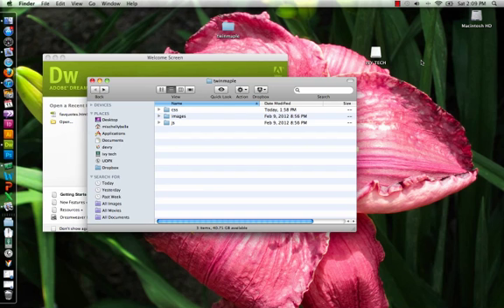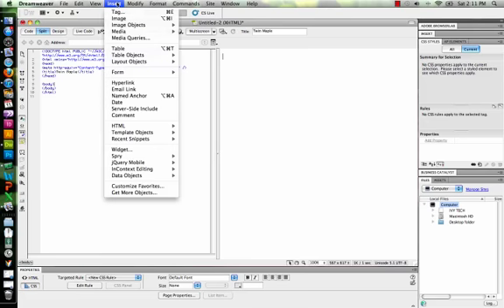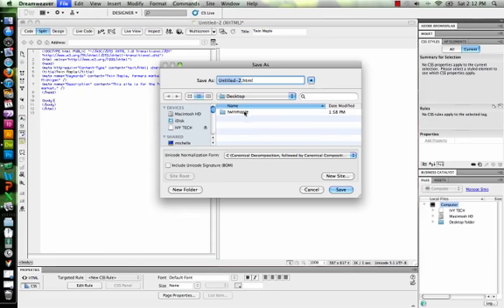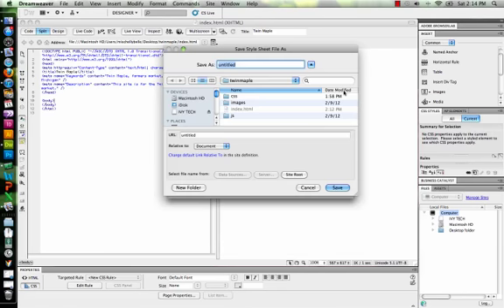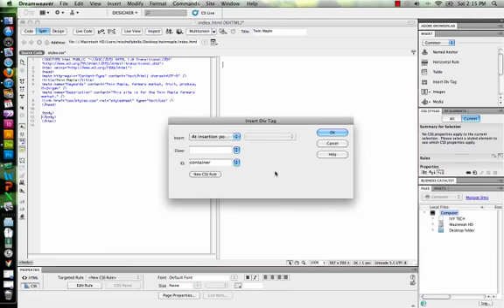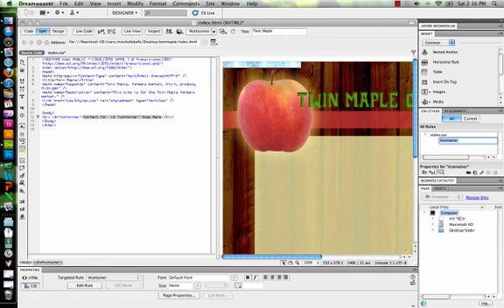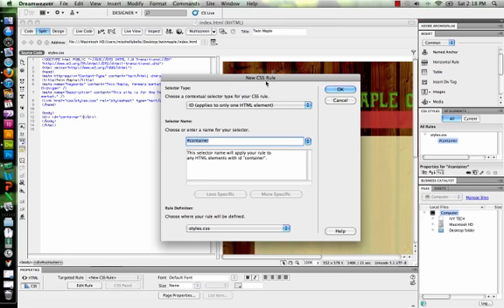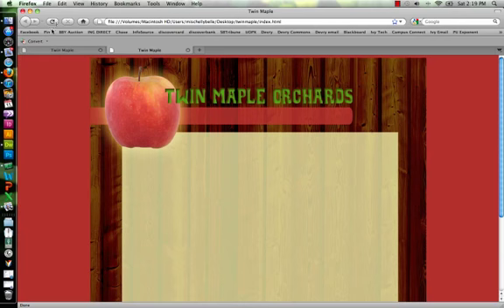Adding a Background Image - Dreamweaver CS5